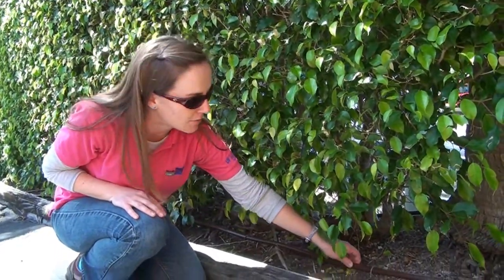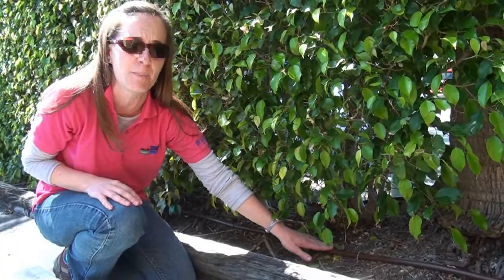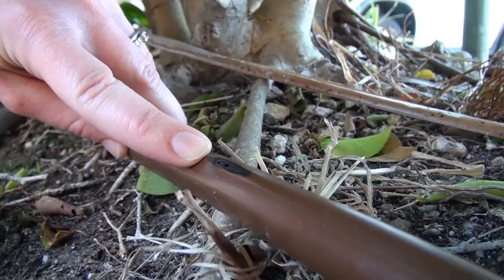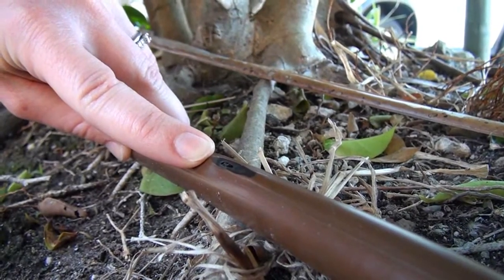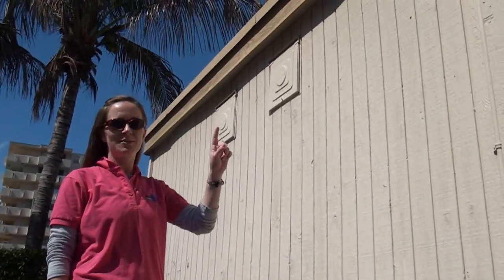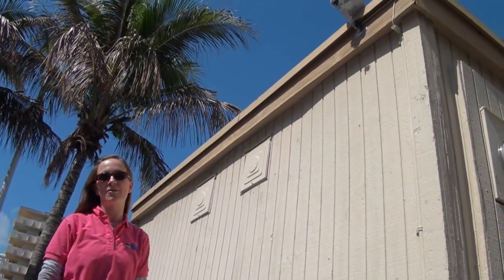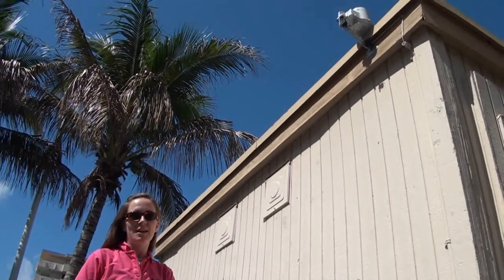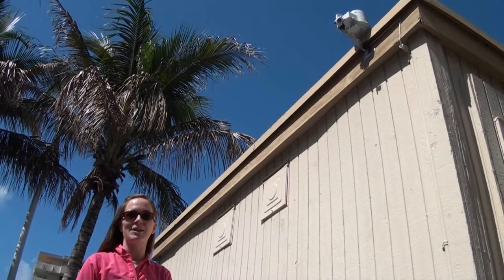Getting the drop on drip line irrigation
Tour an irrigation system that has been recently updated to increase efficiency.  Spray type sprinklers were replaced with drip irrigation and an ET or "smart" controller was added to ensure irrigation was only applied when necessary.  Learn when and where drip irrigation should be used in the landscape.